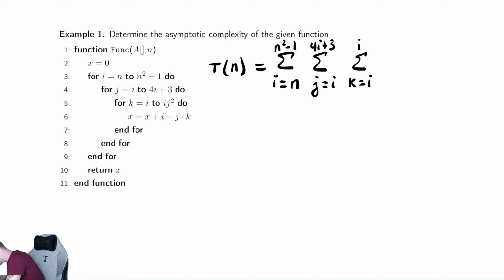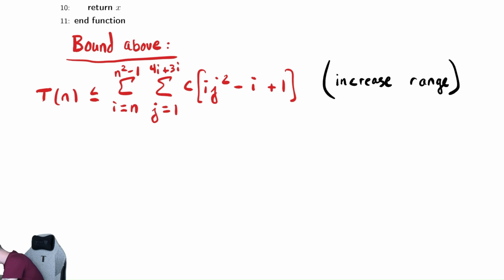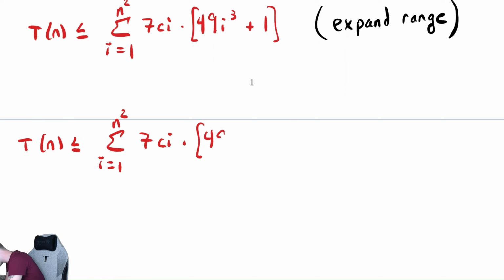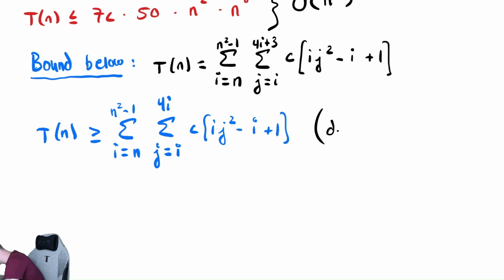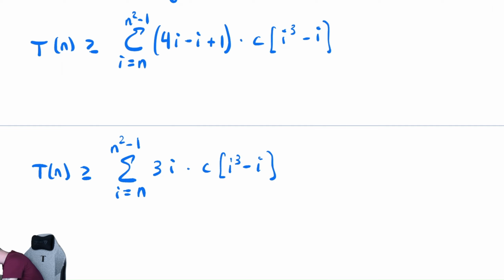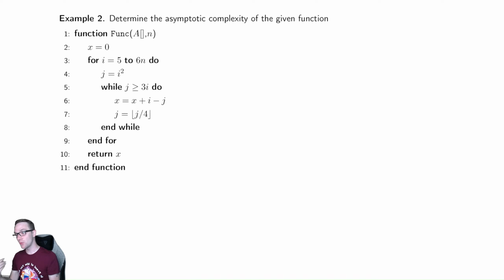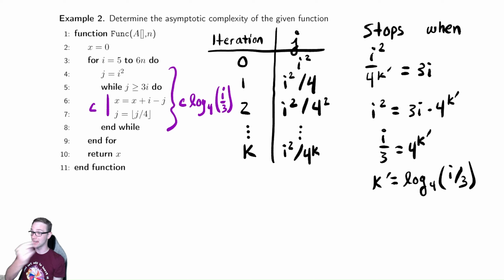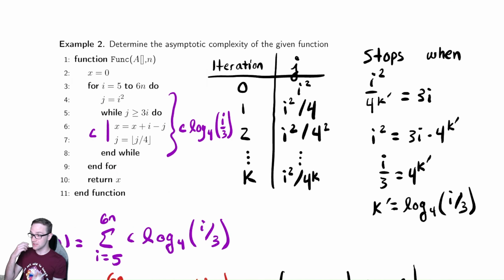An Overview of Loop Analysis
This video is a capstone to review all of the loop analysis content that I have covered on my channel!